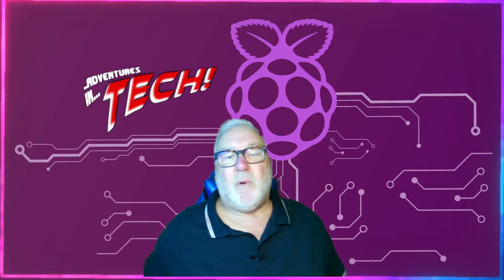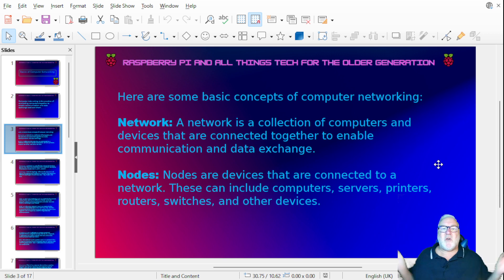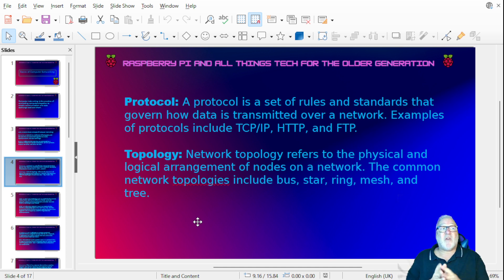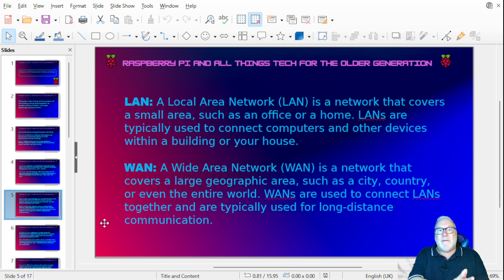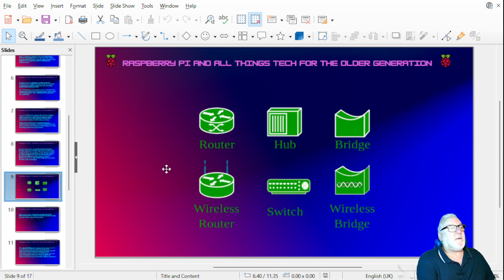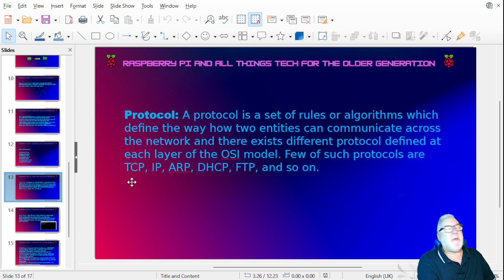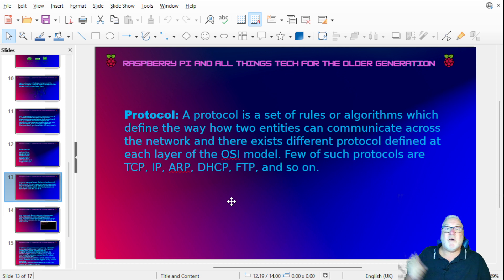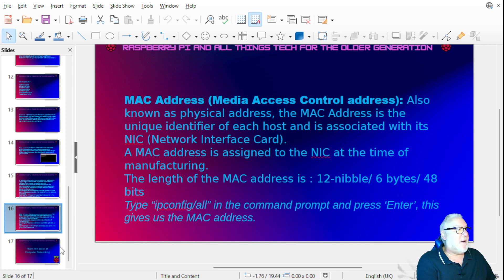Basics of Computer Networking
Basics of Computer Networking Computer networking is the practice of connecting computers together to enable communication and data exchange between them. Together we have a brief look at computer networks.